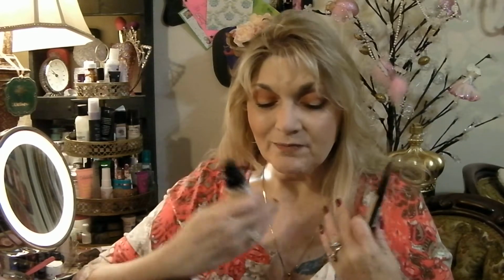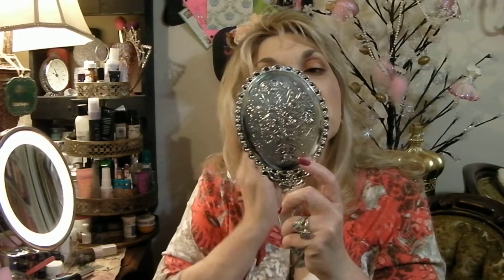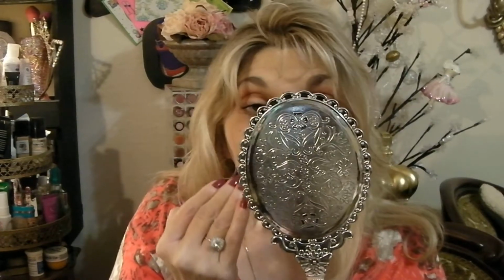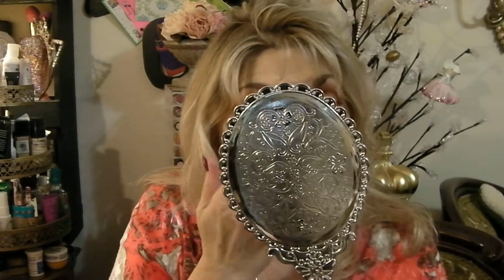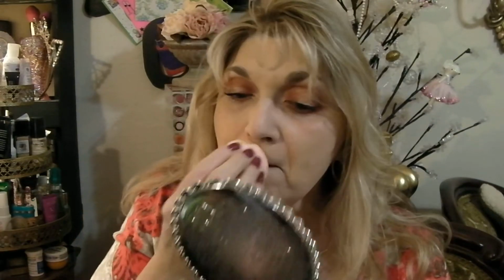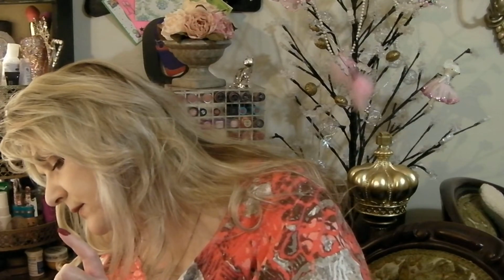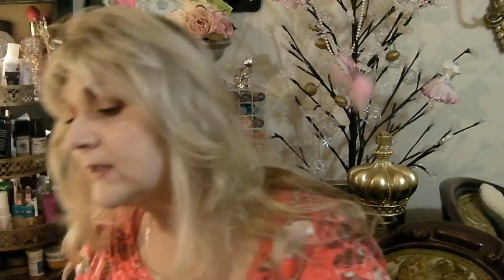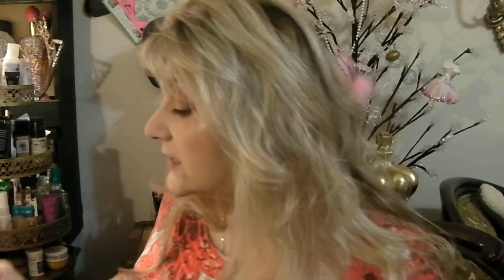Try It Tuesday - Loreal Infallable Pro Matte Foundation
This foundation comes in 22 beautiful shades from light to dark and gives a flawless matte finish. I recommend using a moisturizer and primer under all foundations before application to give yourself the best possible finish. I prefer either using my fingers or sponger for the best and smoothest application. I felt like the brush was not the best method because the foundation dries to quickly.
The foundation dries quickly and feels so light and on your skin that you don't feel dry or cakey but instead you feel natural and comfortable. It leaves a medium but buildable coverage and this foundation is getting a place on my favorites shelf. Thumbs UP from Ginatopia and I say give it a try.
I purchased this product myself and the opinion is my own.
Mail can be received at:
Gina Stanley
641 Jake Street